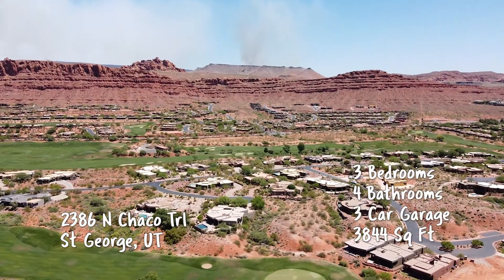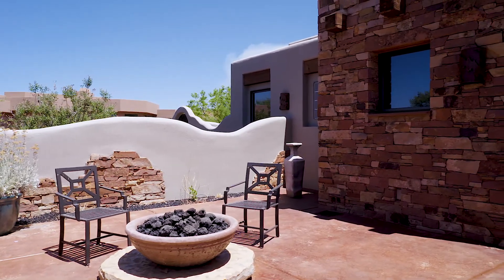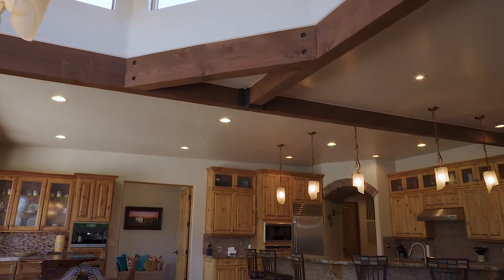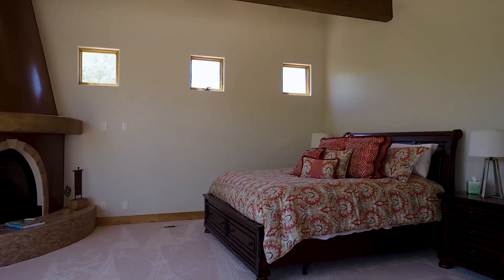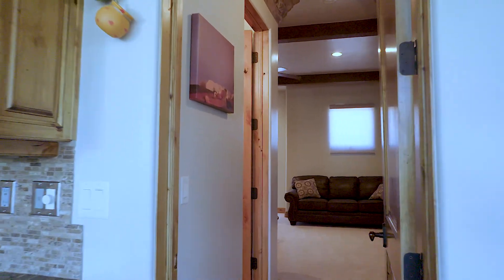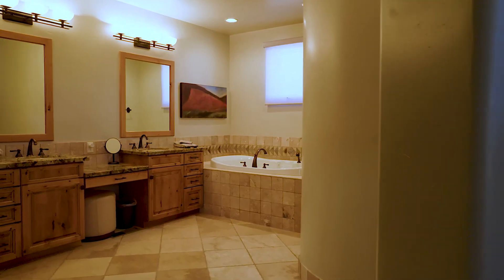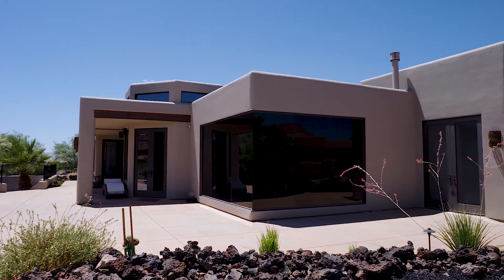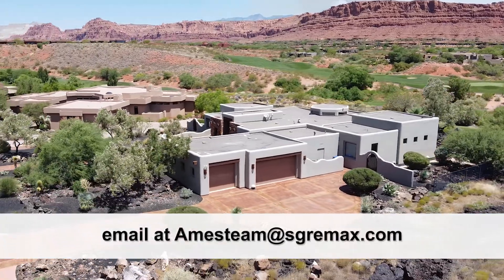2386 N Chaco Trl St George UT